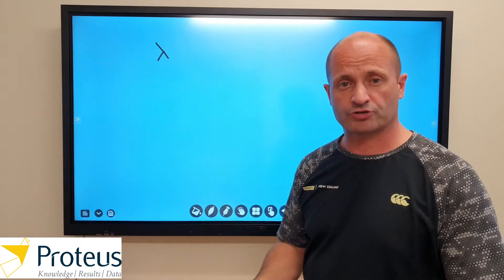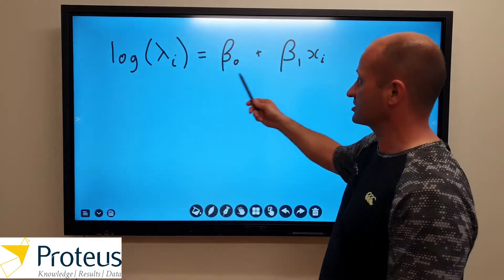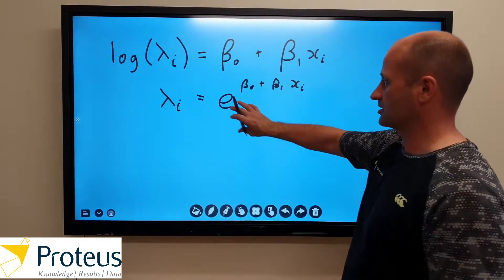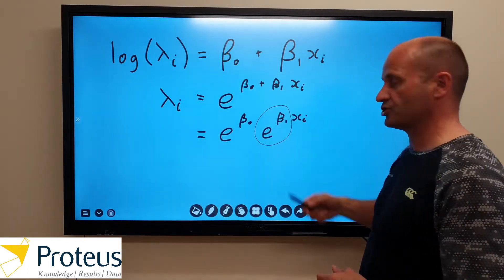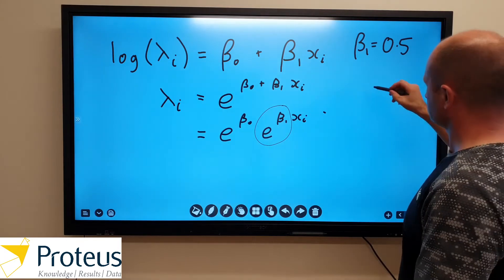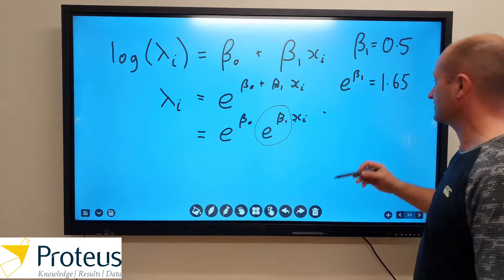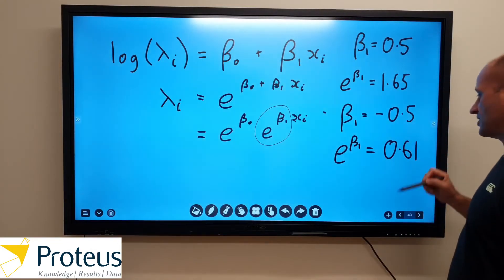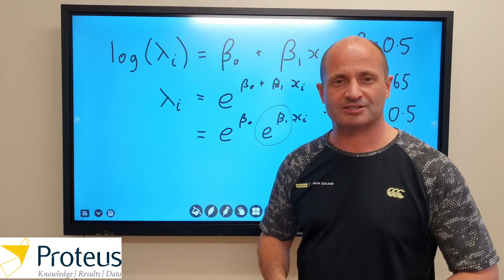Interpreting effect sizes in Poisson regression (or when using a log-link function)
In this video Darryl MacKenzie provides some tips on how the effect sizes of predictor variables, i.e., the regression coefficients, can be interpreted when using Poisson regression to analyse count data. The interpretation also holds in other situations when using the log-link function.